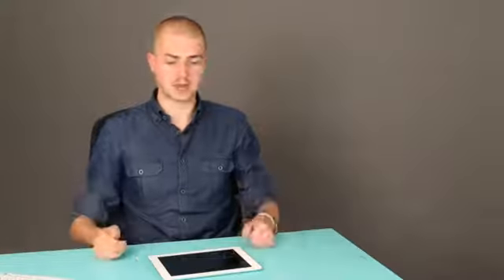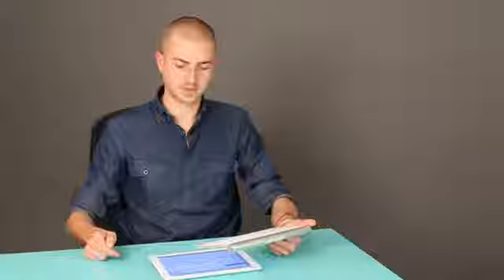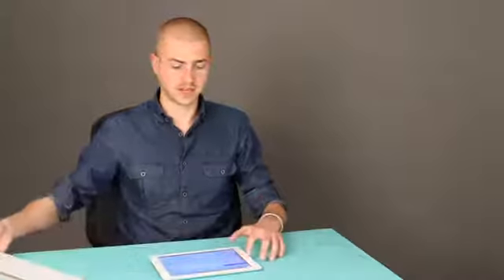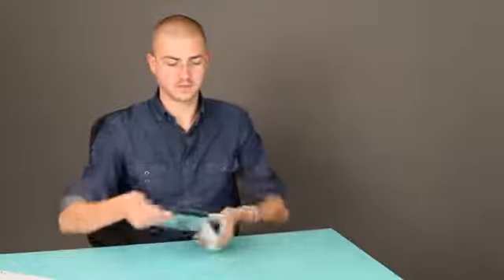How to Make an iPad Like a MacBook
How to Make an iPad Like a MacBook. Part of the series: iPad Tutorials. Making an iPad like a MacBook is a lot easier than you might think. Find out how to make an iPad like a MacBook with help from an Apple retail expert in this free video clip.